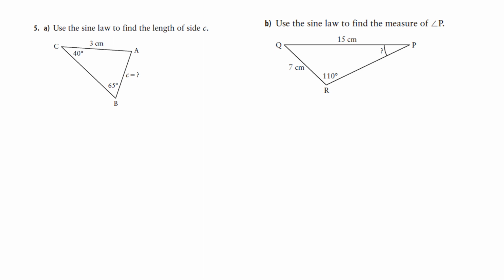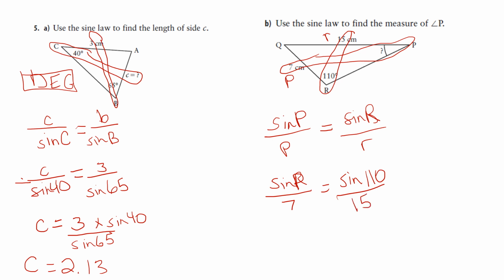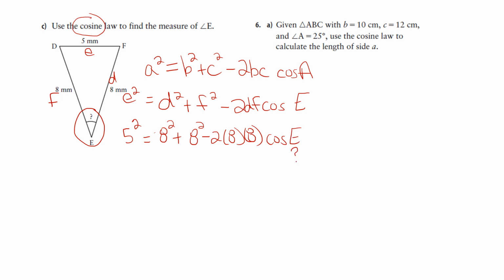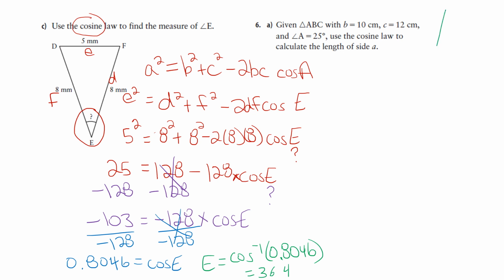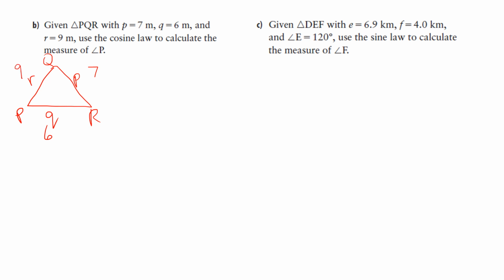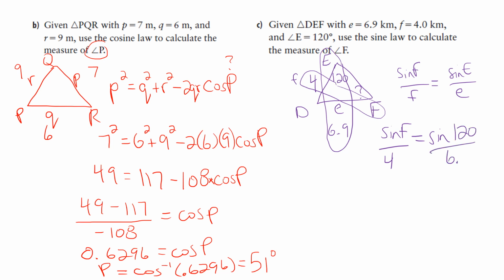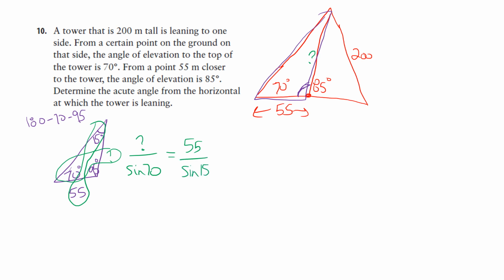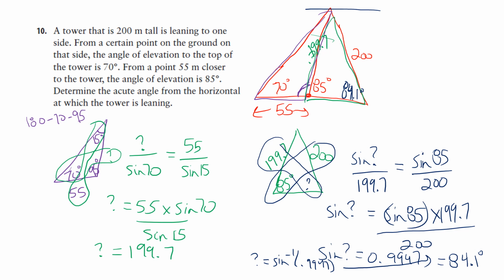Ch 6 Prequisite Skills